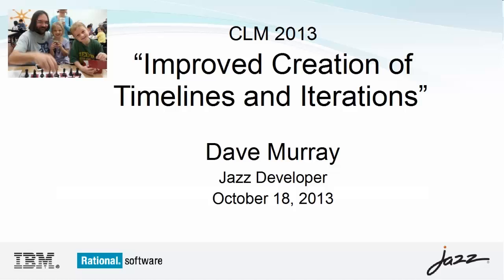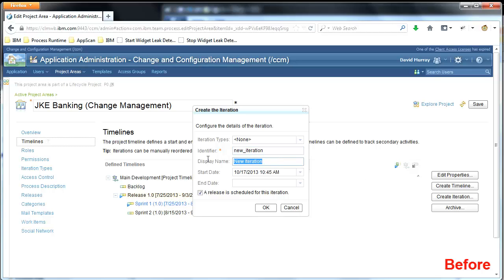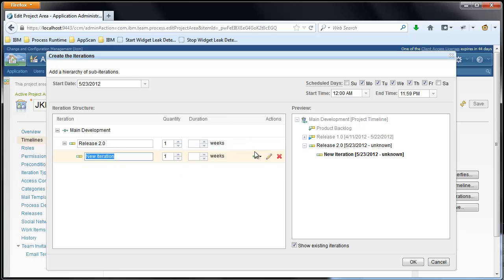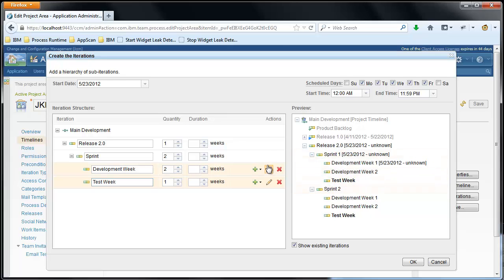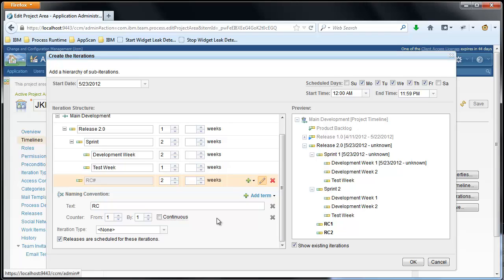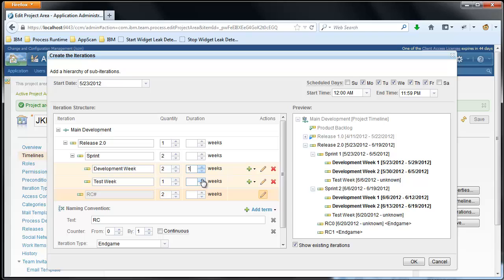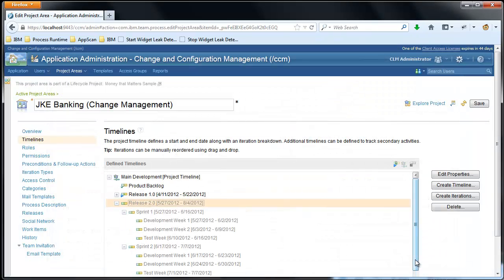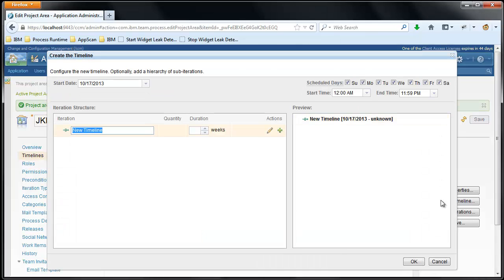Create a plan with multiple sprints/iterations in Rational Team Concert